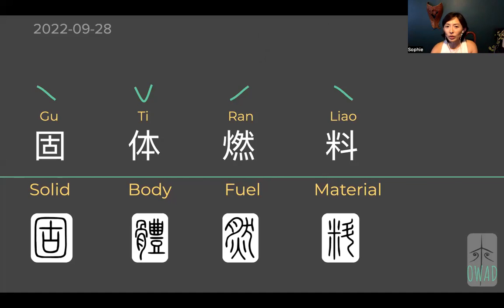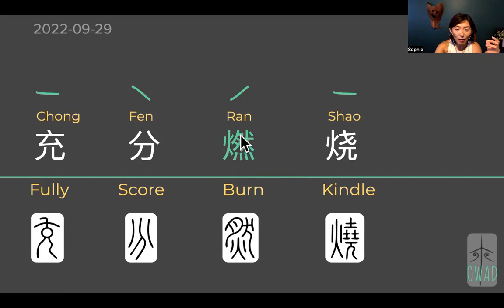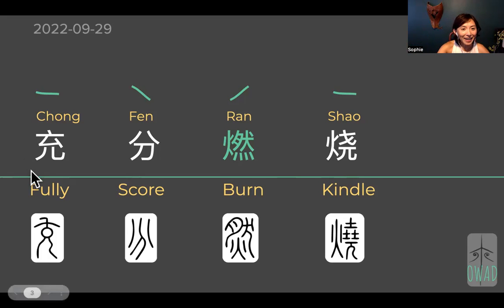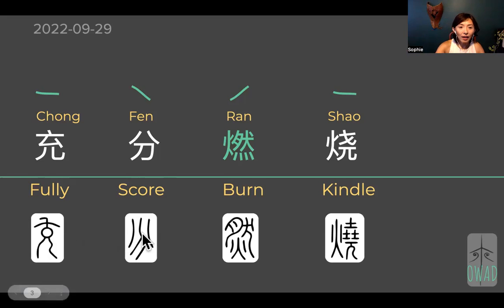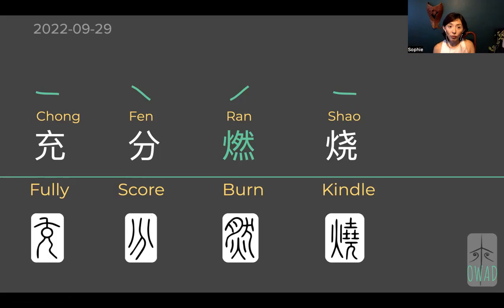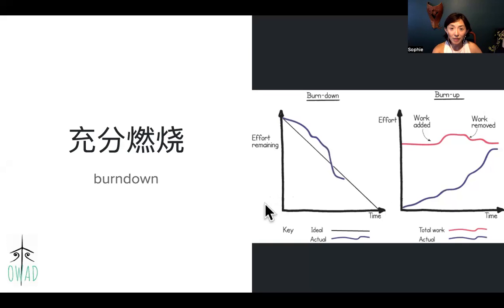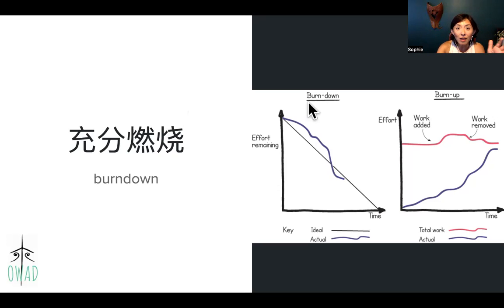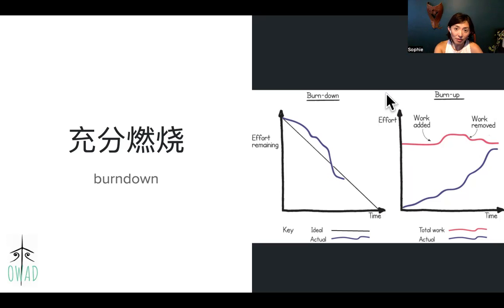Burndown (充分燃烧) | S2E272 | OWAD Learning Mandarin Chinese